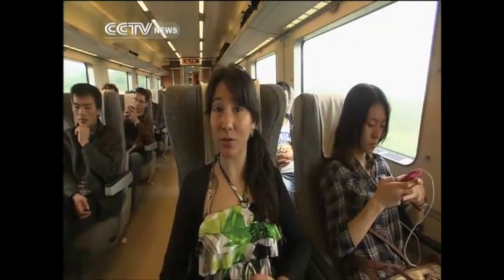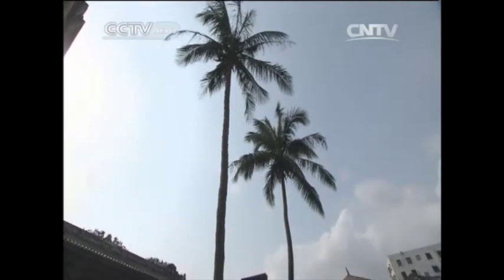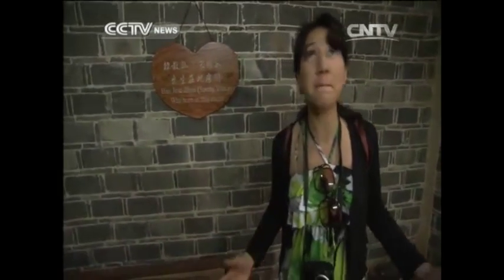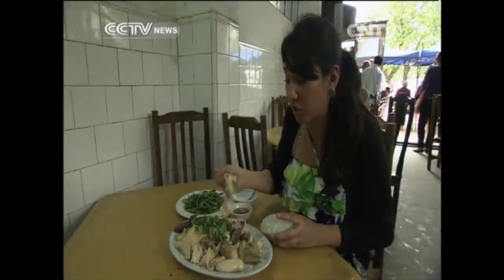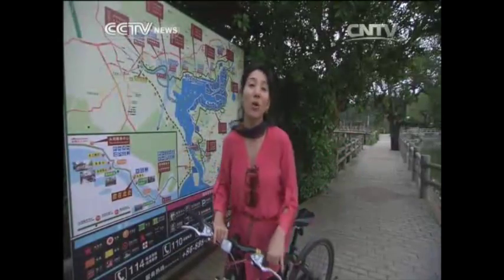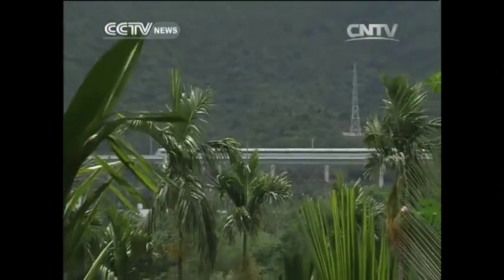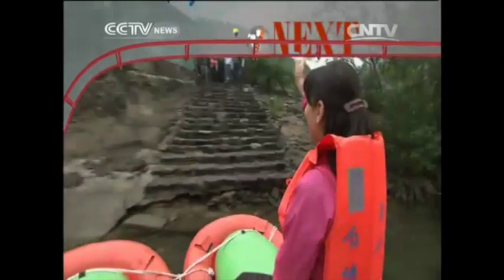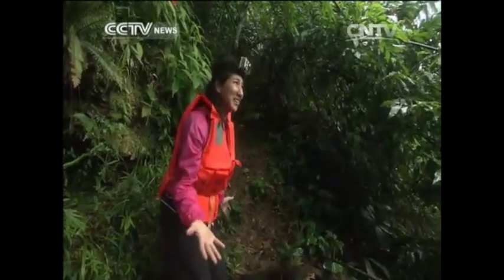Hainan - South of the Sea 2: Hainan chicken rice, the only female president and waterfalls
In this series, join Travelogue presenters Kayli Lum, Greta Georges and Tianran He as they explore the tropical island of Hainan. In this episode, Greta takes us to the eastern part of the island, where she tries some original Hainan chicken rice, visits the ancestral home of the only female president of the People’s Republic of China, and goes abseiling down waterfalls.

Travelogue is the premier English-speaking travel show on China Central Television (CCTV). It broadcasts on CCTV-NEWS every Monday, Tuesday and Wednesday at 11:30, 17:30 and 00:30 (Beijing Time).